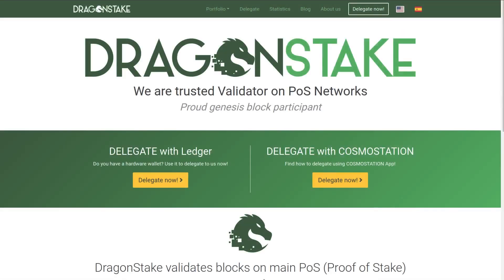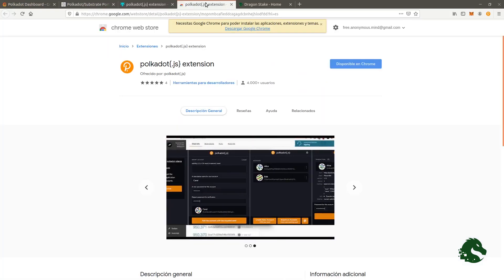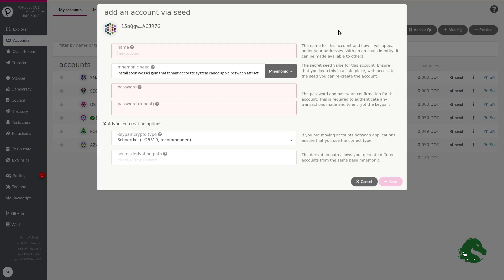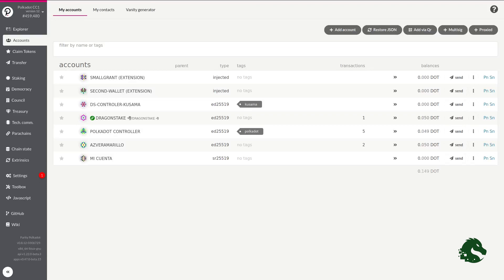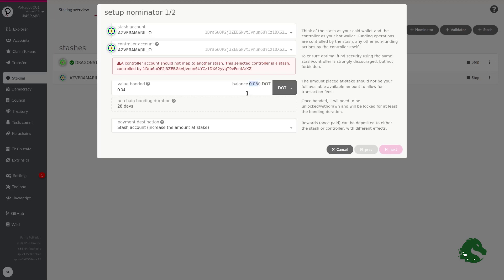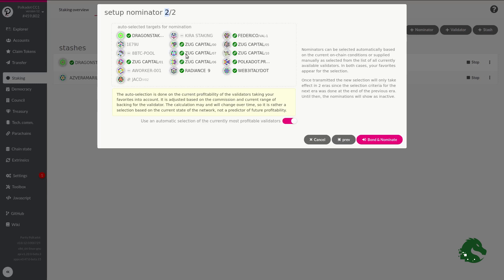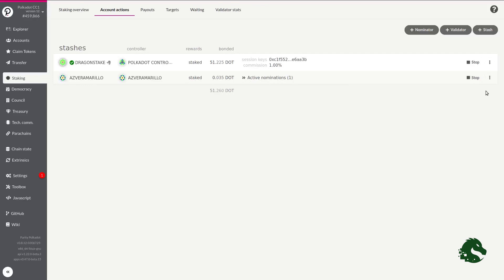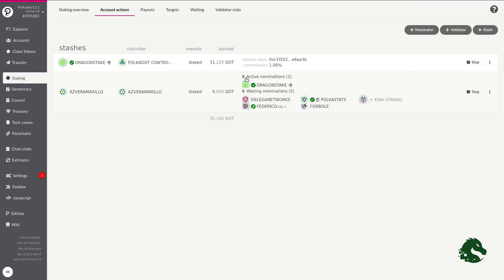How to Stake on Polkadot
How to Stake on Polkadot and get interesting daily rewards

Claim your DOT if you participated on 2017 ICO